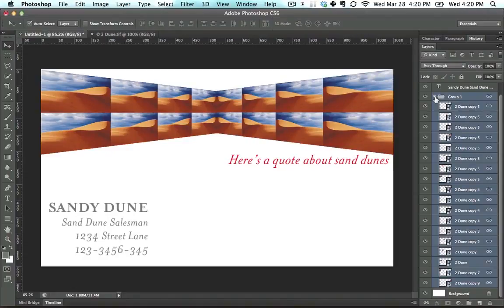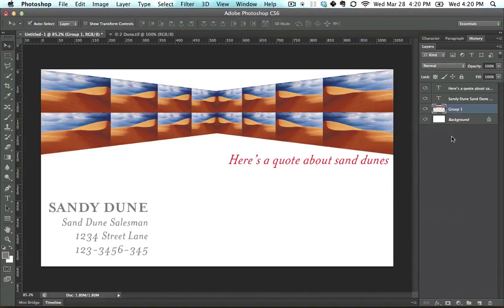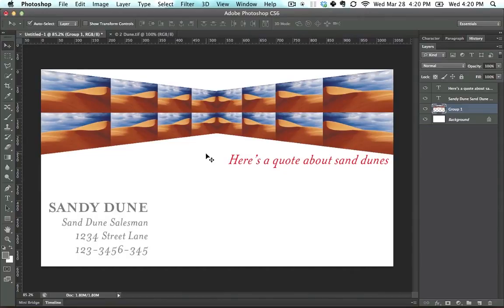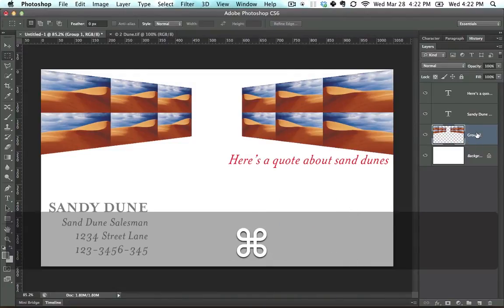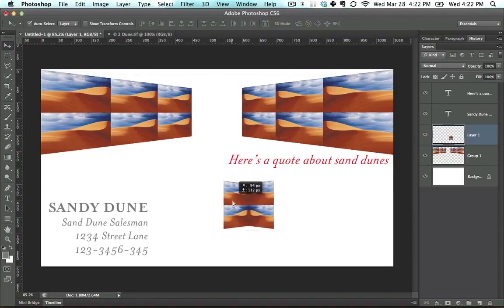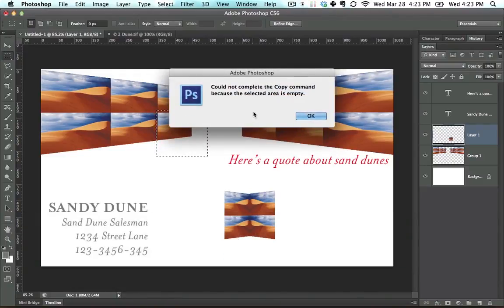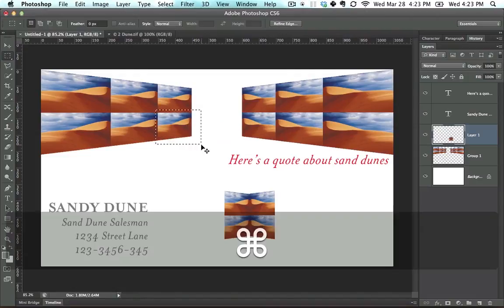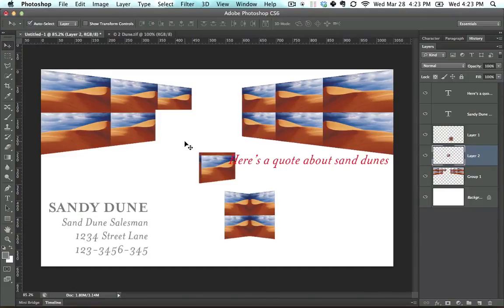18 Unmerge Layers